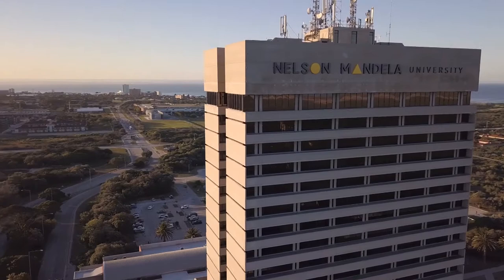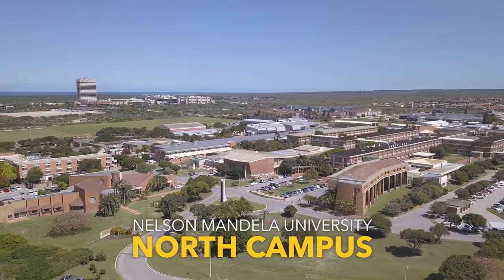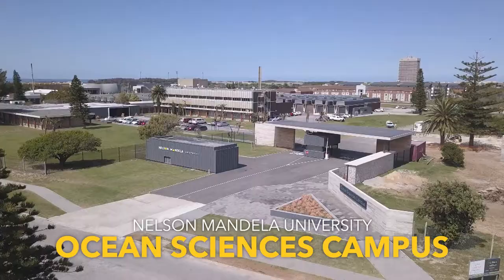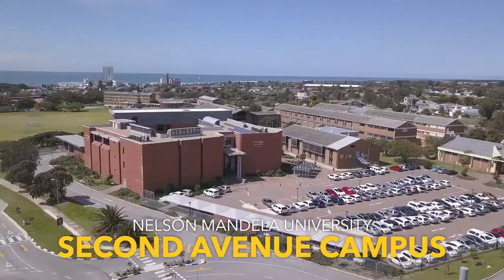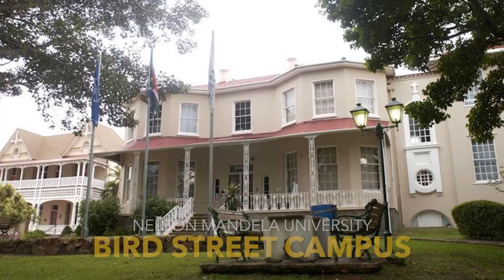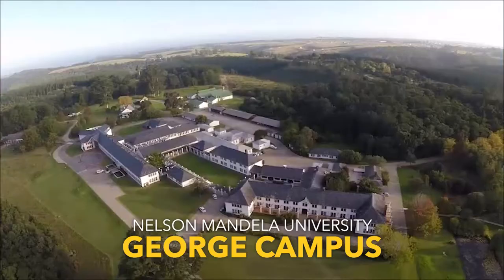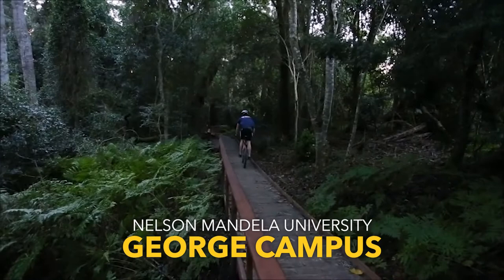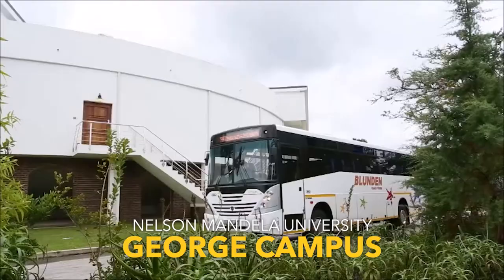Bird's-eye view of Mandela Uni campuses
Set against some of the most spectacular natural surroundings – from beaches to mountains to nature reserves – Nelson Mandela Bay and George are ideal places to spend your student years, offering all the advantages of city living in a vibrant and multi-cultural environment. Get ready to take to the skies, with this elevated view of all our campuses, whilst also finding out more about each of these campuses and why they are so unique.